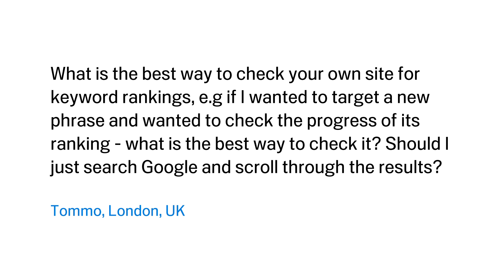What is the best way to check your own site for keyword rankings?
What is the best way to check your own site for keyword rankings, e.g if I wanted to target a new phrase and wanted to check the progress of its ranking - what is the best way to check it? Should I just search Google and scroll through the results?

Tommo, London, UK